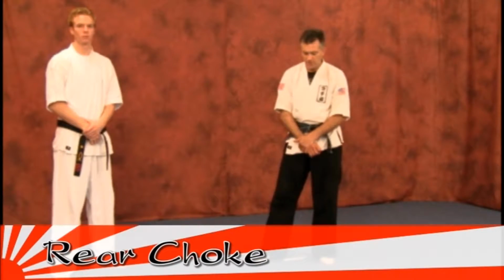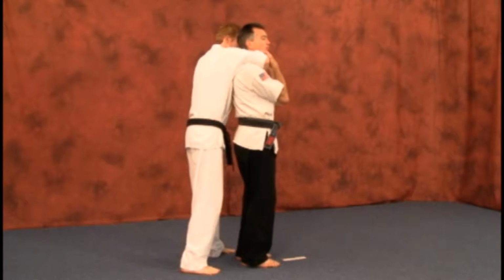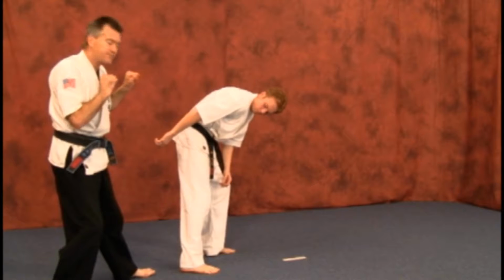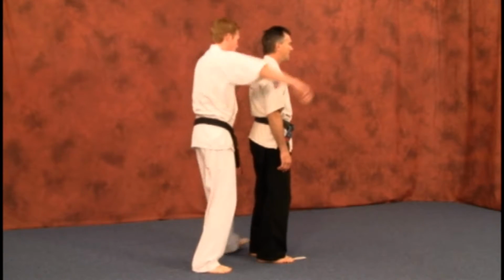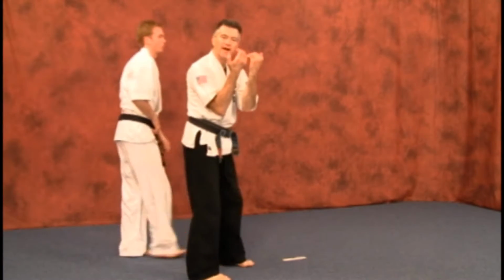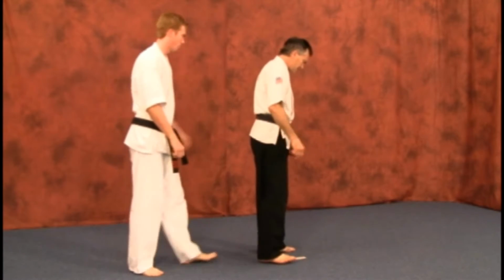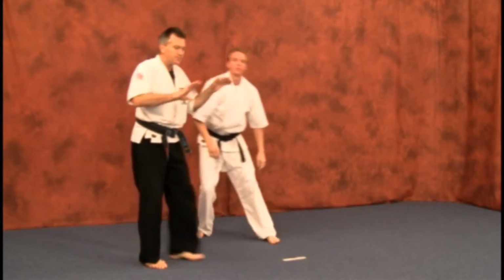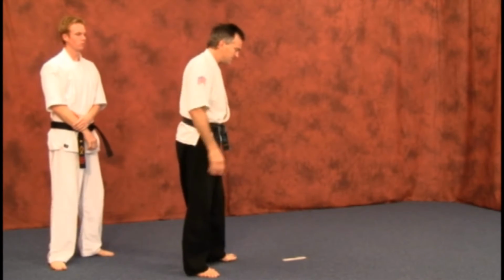Self Defense – Escapes – Rear Choke - Complete Lesson – Learn Karate